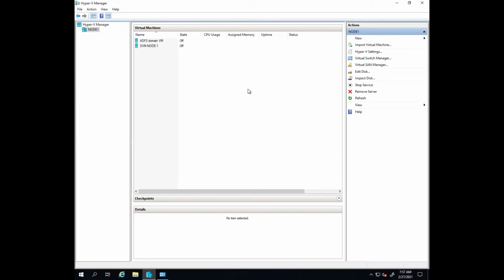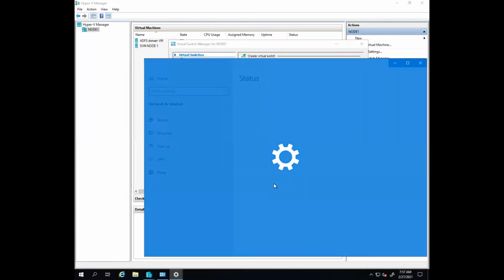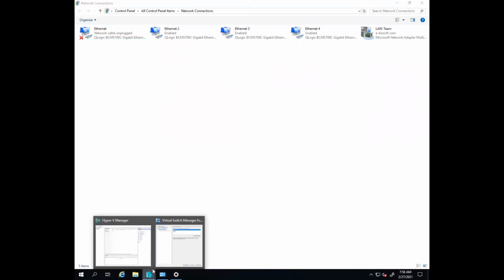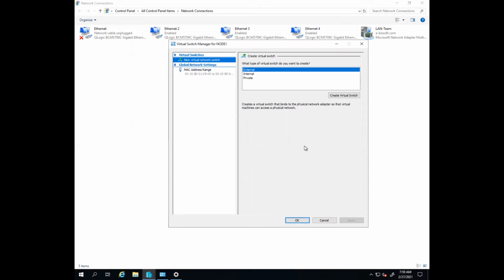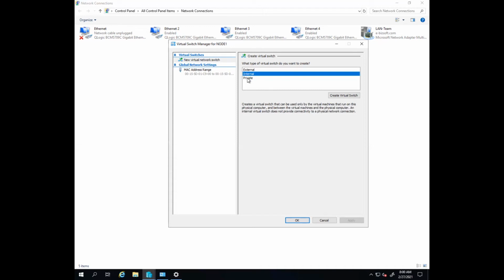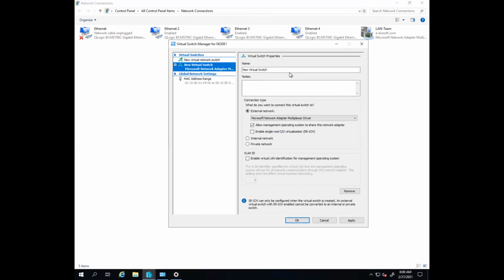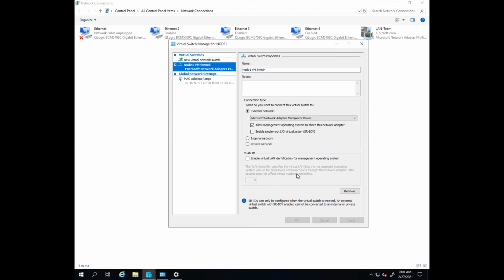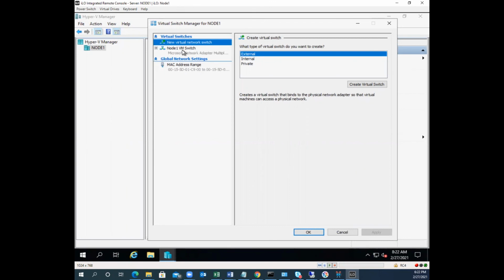10 Understand Types Of Virtual Swicthes and Implementation Inside Hyper V